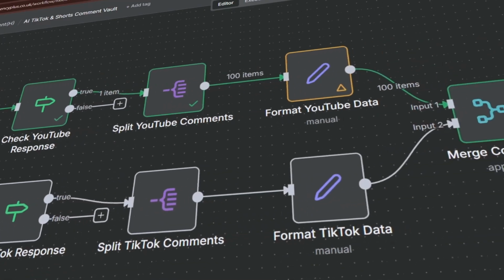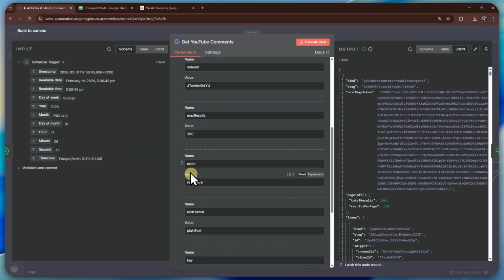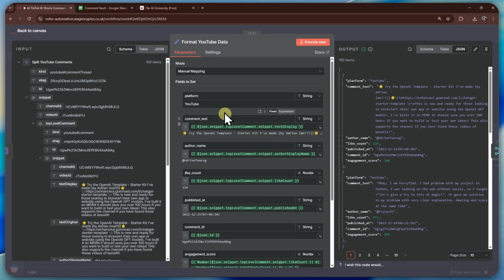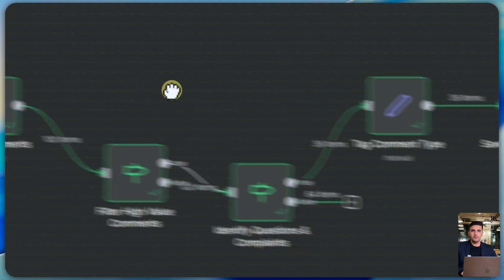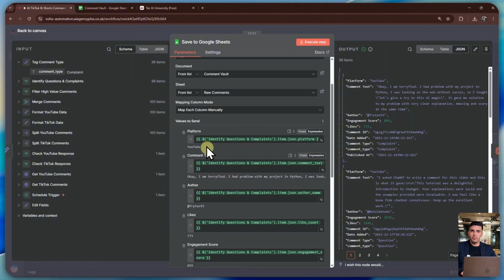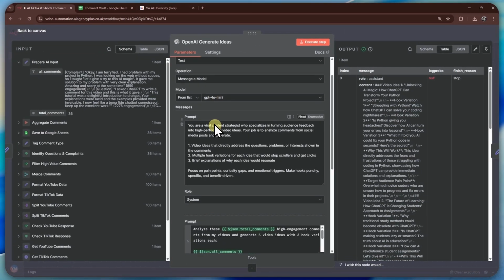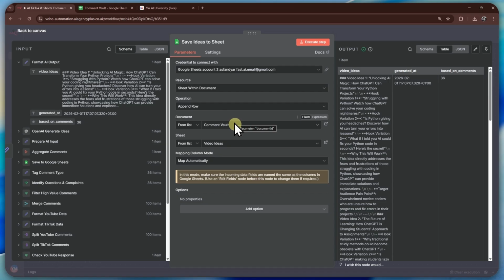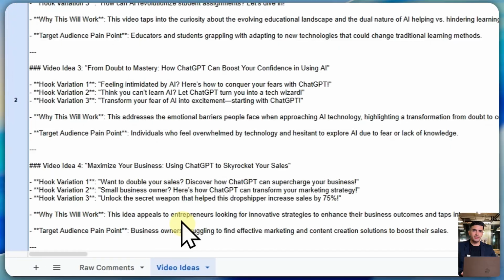I Automated My Content Goldmine with N8N and You Can Too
🚀 Turn your YouTube comments into a content engine that runs on autopilot using n8n plus Google Sheets plus OpenAI.

🔗 Download the workflow and resources, inside my free Skool plus also linked in the video description

🔗 Work With Me 1:1, done for you A I automations

🔗 Lifetime SaaS Deal, build your own A I tool

📌 Summary ⤵️
If you are posting A I and automation content on YouTube, your comments are literally telling you what to make next. In this video, I show you a production ready n 8 n workflow that collects YouTube comments on a schedule, filters for high value comments using engagement signals, labels intent like questions versus complaints, saves everything into a Google Sheet called Comment Vault, then uses A I to generate fresh video ideas plus viral hooks based on what your audience is asking for.

You will see two key sheets inside the Comment Vault spreadsheet.
Raw Comments, your organized library of audience feedback with engagement signals and labels.
Video Ideas, the A I generated ideas and hooks that get appended every run.

🛠️ Tools and Stack Used
- n8n for automation
- YouTube Data API for pulling comments
- Google Sheets for the Comment Vault database
- OpenAI for idea generation and hooks

- How to fetch YouTube comments automatically using the YouTube Data API
- How to structure and clean comment data for a spreadsheet
- How to score engagement so you only keep high value comments
- How to label comment intent like questions versus complaints
- How to turn audience feedback into video ideas and hook variations using A I
- How to build a repeatable comment to content system you can customize for any niche

📌 Bonus
If you want to set up TikTok video as well, the nodes are already in the workflow, you just need to connect them, configure them, and run, then everything merges into the same pipeline.

👋 Follow Me for A I plus Automation Content